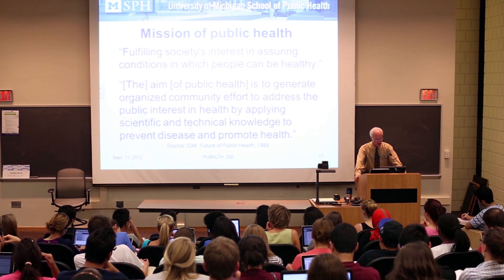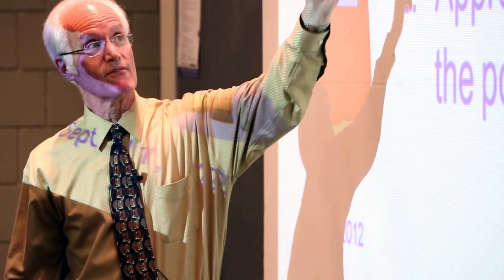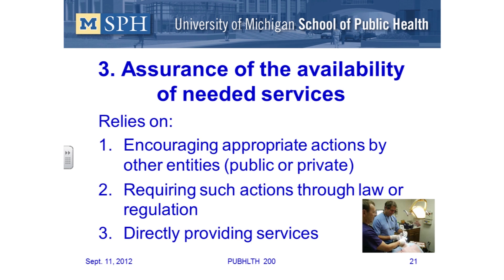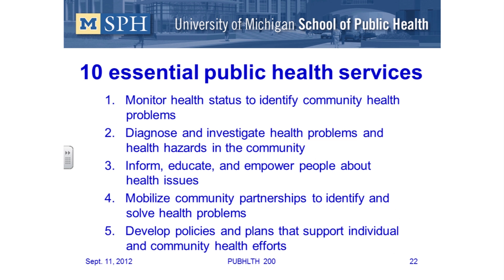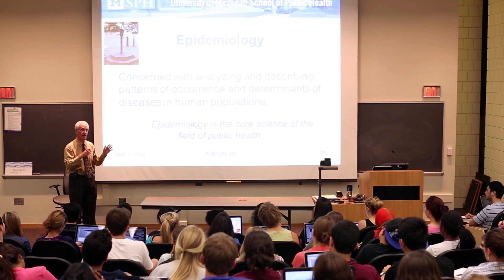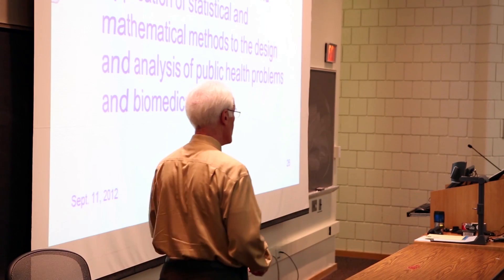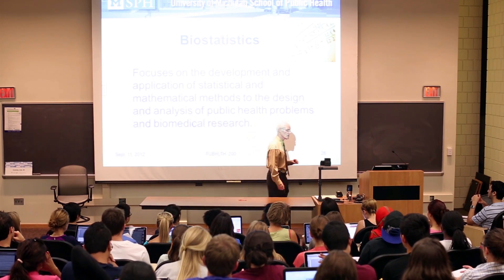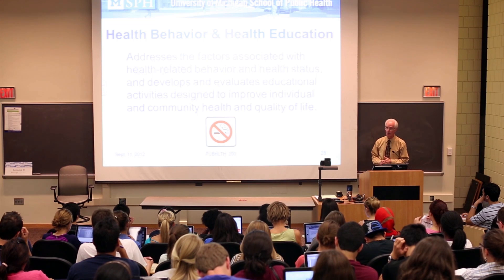Mission & Core Parts of Public Health (part 2 of 4)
Dr. Ken Warner describes public health's mission and its core functions. How is science involved in developing public health policy? Weaving modern and historical stories as well as using current research examples, Dr. Warner answers this question and more.